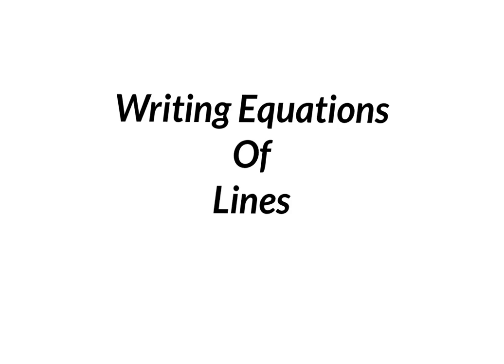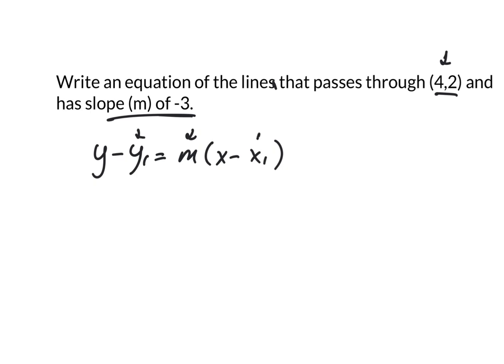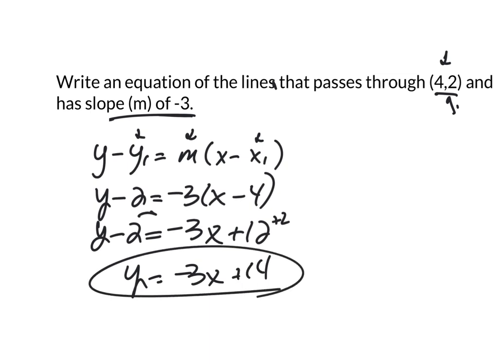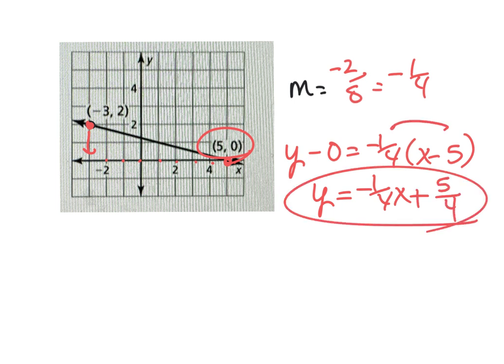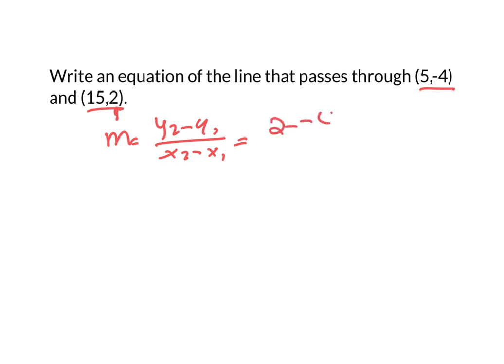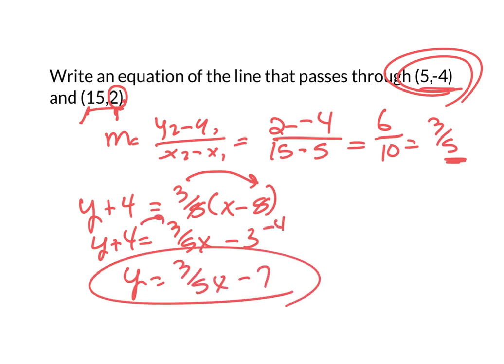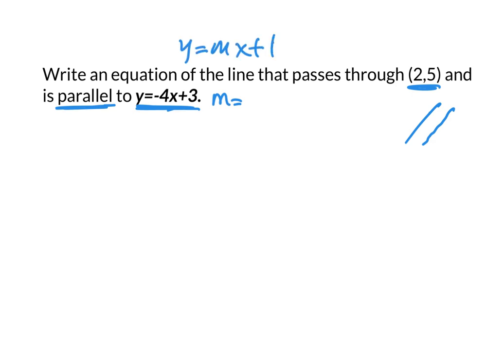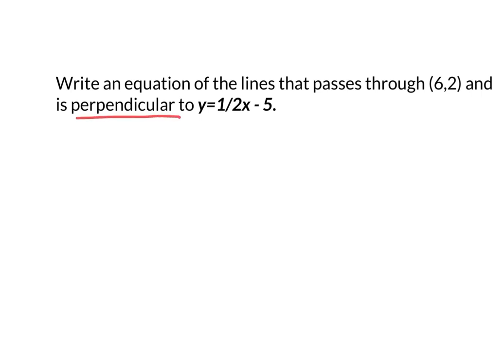Alg2 1.3a (2025) mb